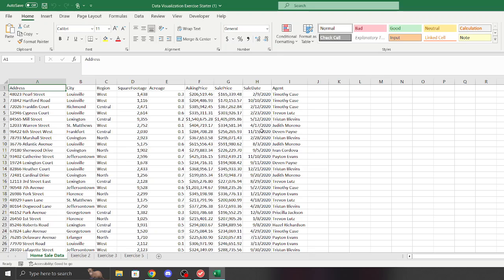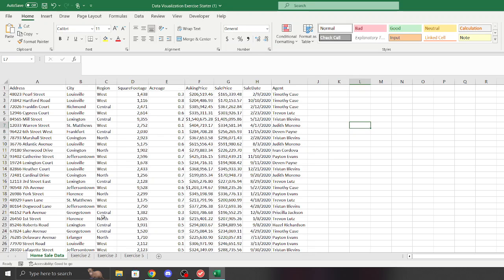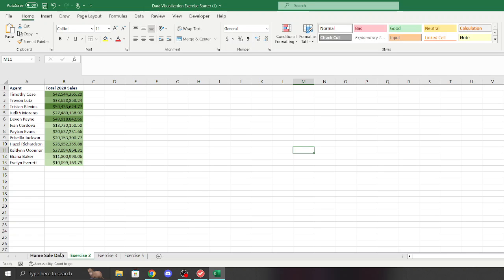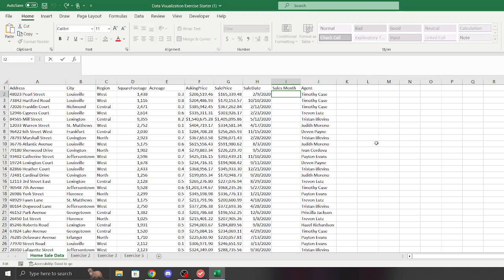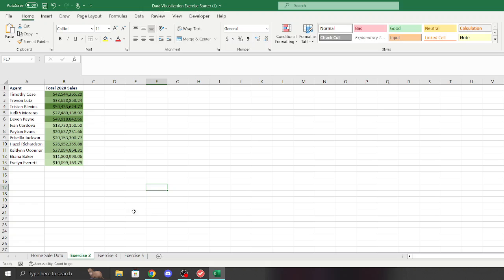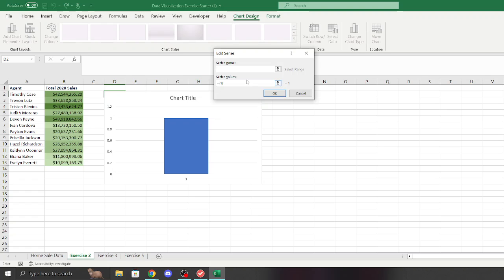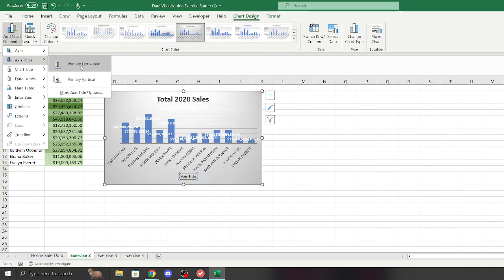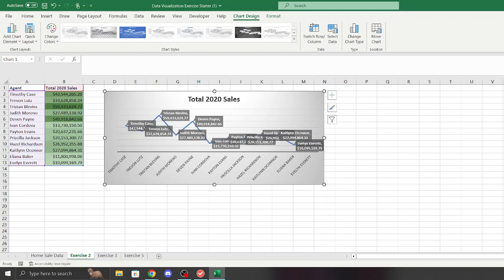Excel Data Visualization